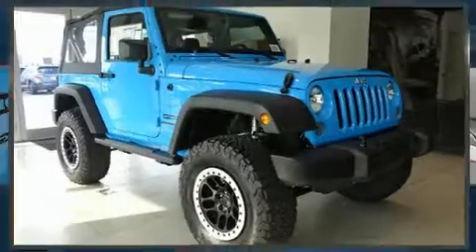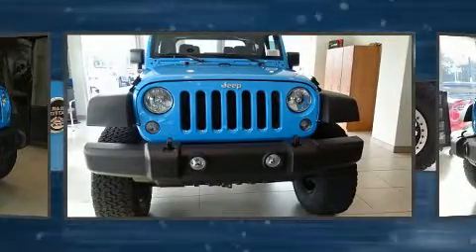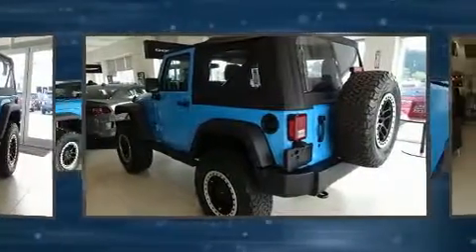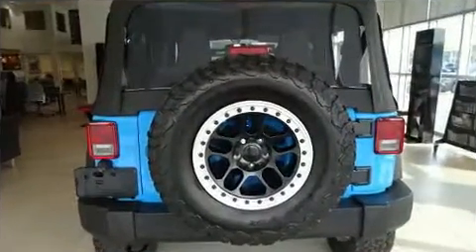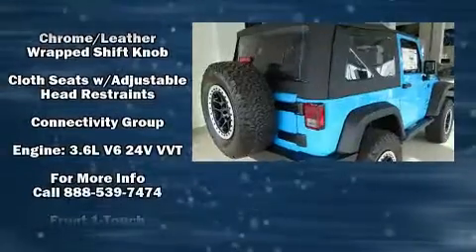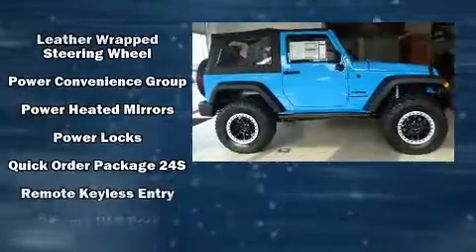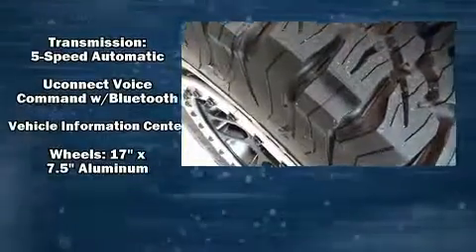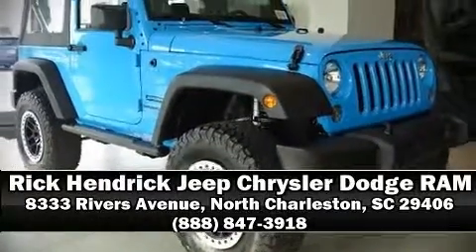2017 Jeep Wrangler Sport 4x4 in North Charleston, SC 29406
You can expect a lot from the 2017 Jeep Wrangler. It features an automatic transmission, 4-wheel drive, and a refined 6 cylinder engine. It's equipped with tons of terrific amenities, but it won't break your budget. Such as remote keyless entry, variably intermittent wipers, a leather steering wheel, air conditioning, front fog lights, heated door mirrors, skid plates, and cruise control. Jeep ensures the safety and security of its passengers with equipment such as: dual front impact airbags with occupant sensing airbag, integrated roll-over protection, traction control, brake assist, a panic alarm, and 4 wheel disc brakes with ABS. With electronic stability control supplementing mechanical systems, you'll maintain precise command of the roadway. We pride ourselves in the quality that we offer on all of our vehicles. Please don't hesitate to give us a call.